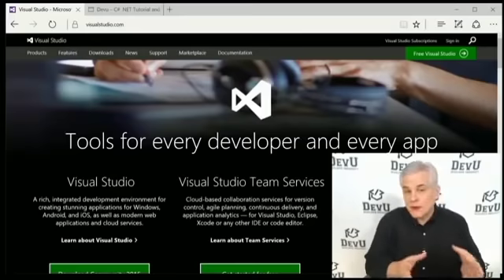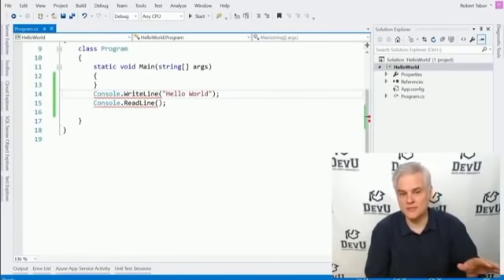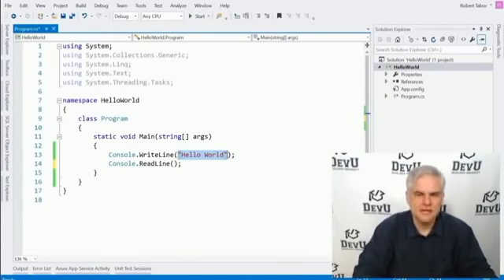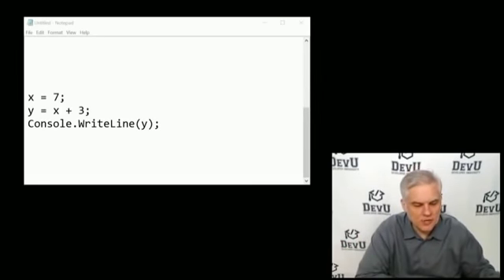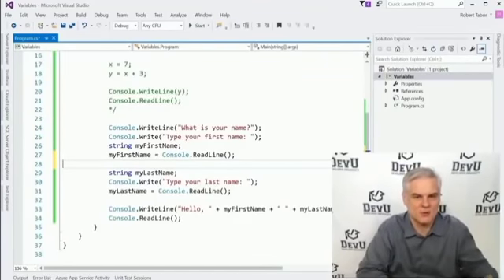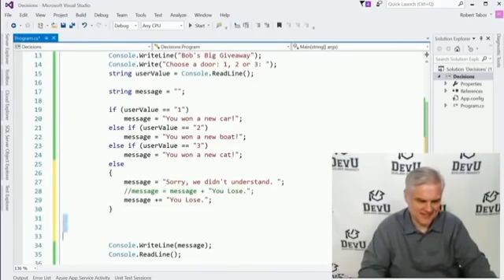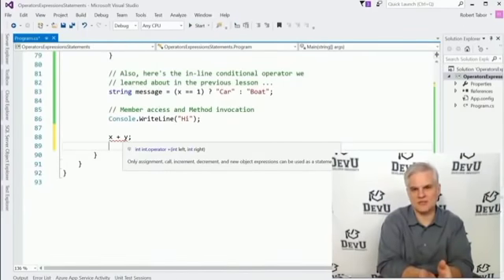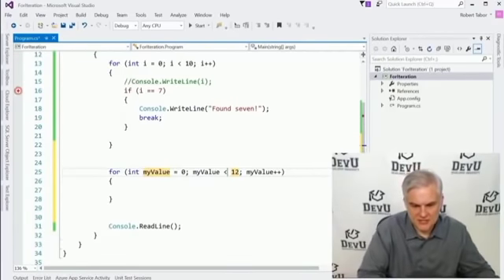C# COMPLETE TUTORIAL FOR BEGINNERS 2021 - PART 1 OF 2 VIDEOS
This Video Gives Full Description Of C# Programming Language From Beginning To End. This Video Is For Beginners And Expert. Make Sure You Watch This Video To The End To Get Full Details